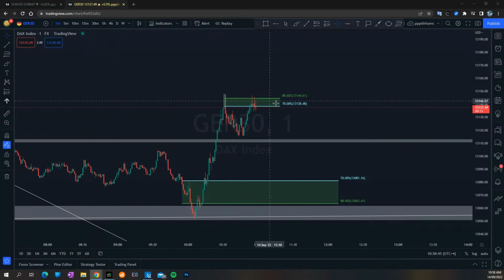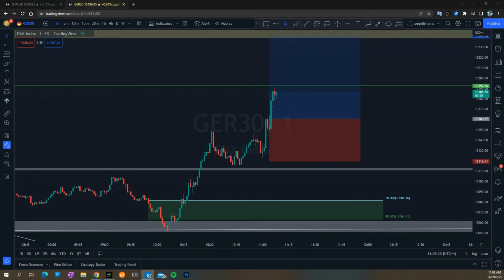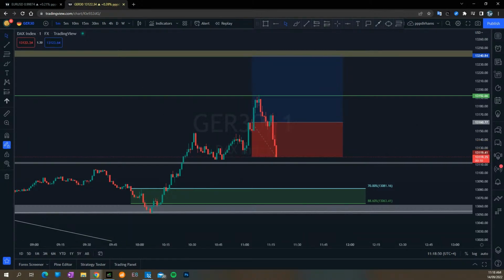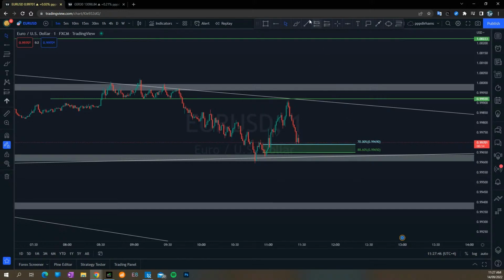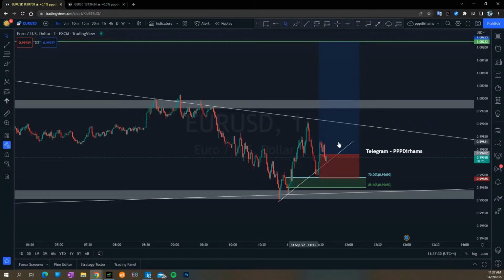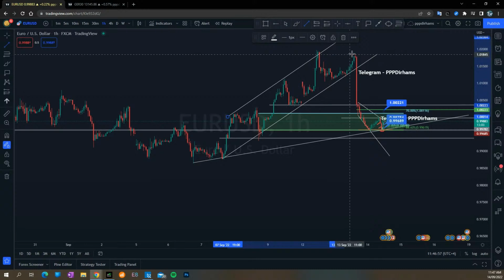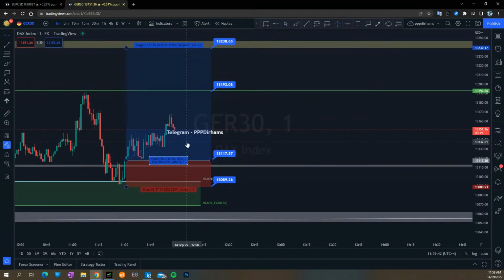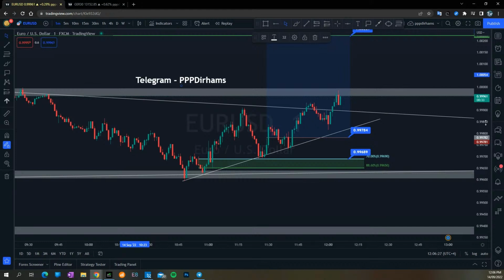GER30 Free Live Signal by PPPDirhams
Lets trade volume income at London Open.